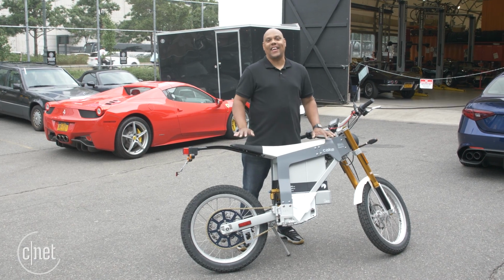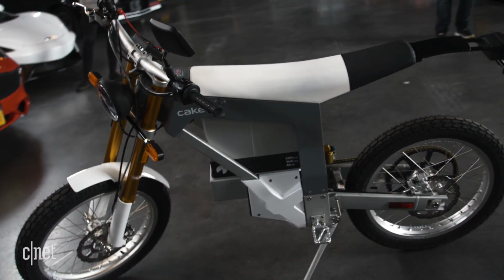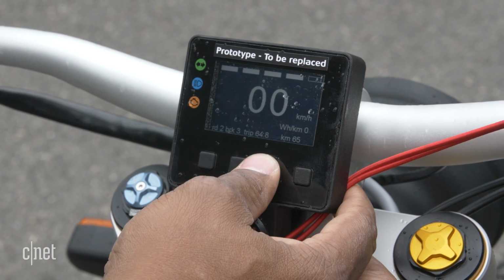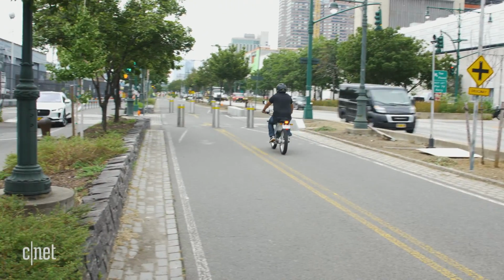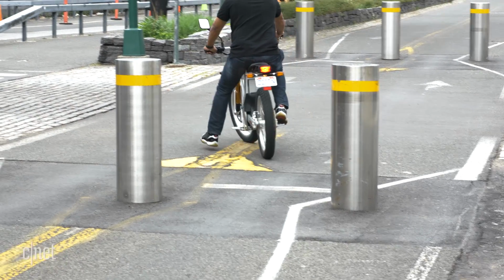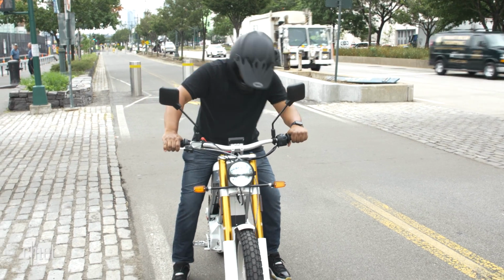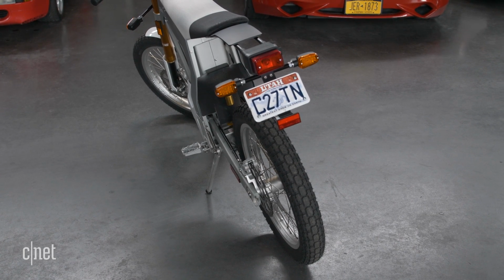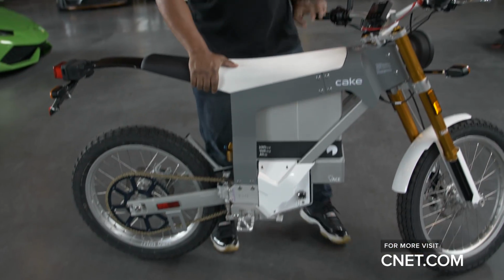We rode Cake's 150-lb fully electric motorcycle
The Cake Kalk& is a fully electric street-legal motorcycle that ships to your door. Joseph Kaminski got to take one for a spin.